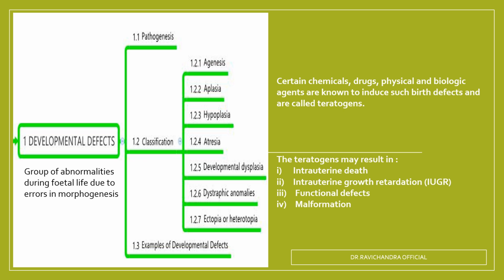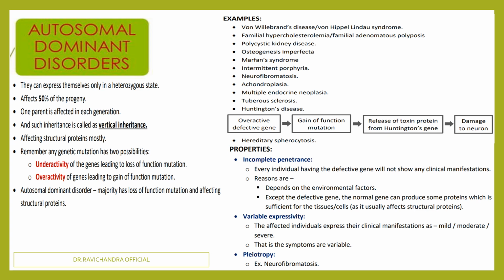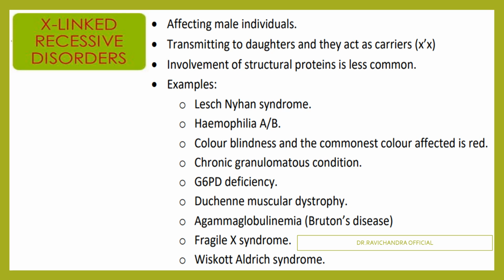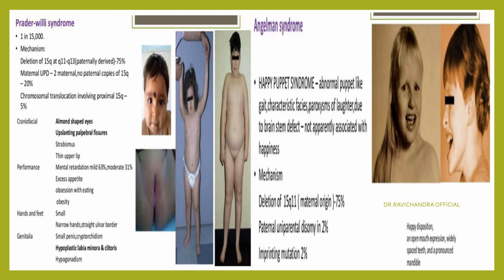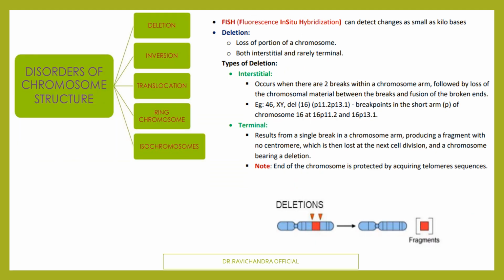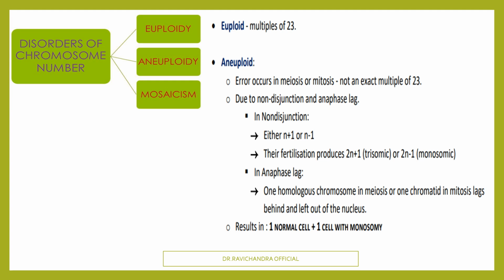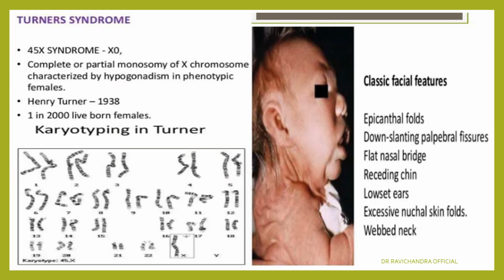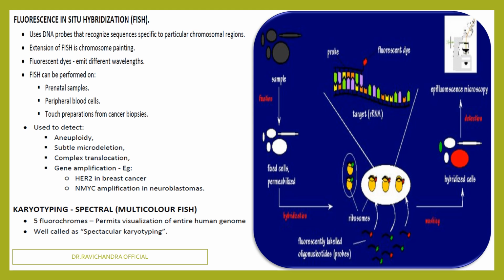GENETIC DISORDERS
VIDEO TOPIC:GENETIC DISORDERS

ABOUT VIDEO:GENETIC DISORDERS

Dr.Ravichandra Official

MEDICAL/HEALTH/ DIAGNOSTIC
EDUCATION/TIPS/QUERIES DISCUSSED